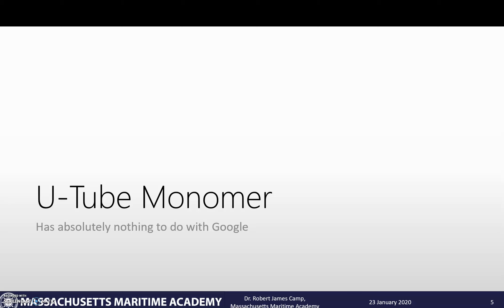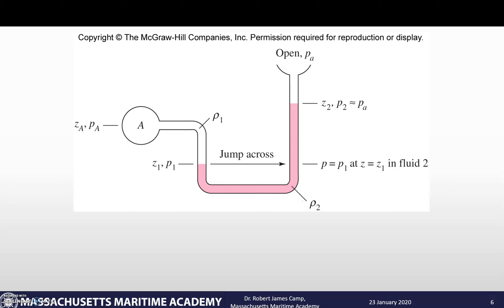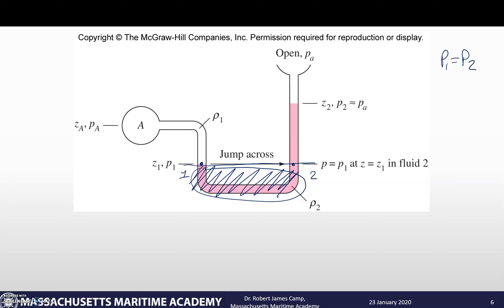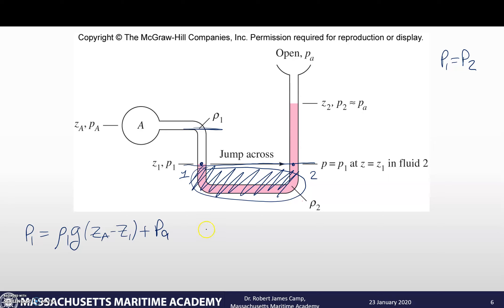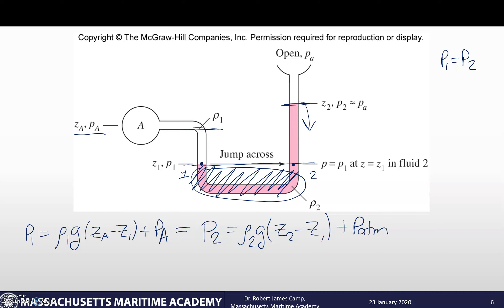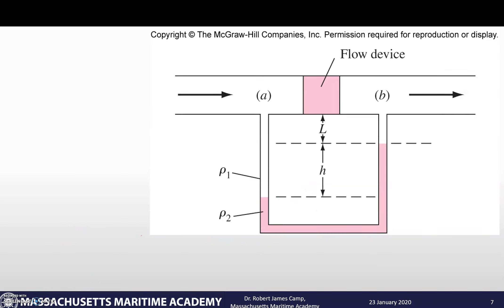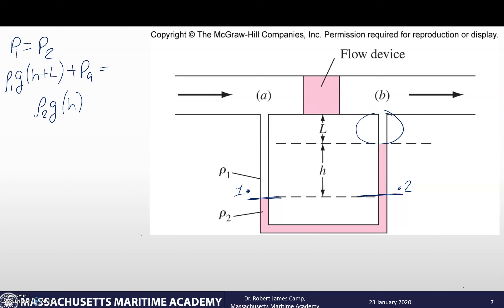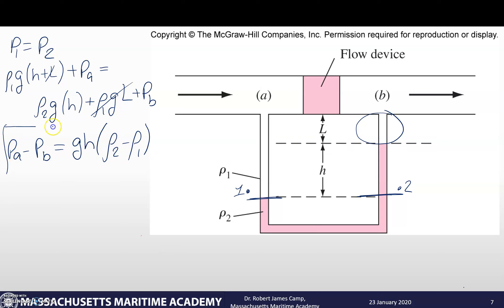FM3 C1 UTube Monomer